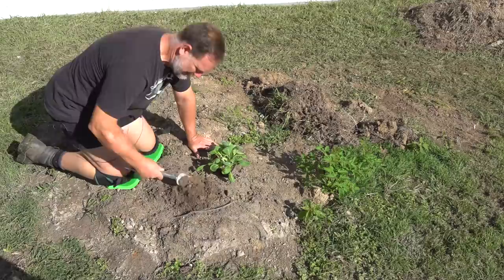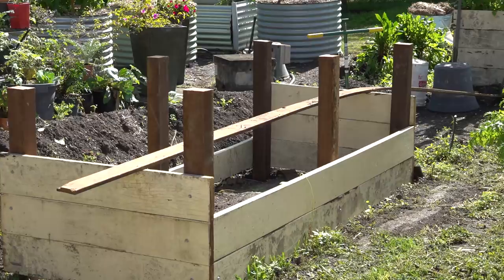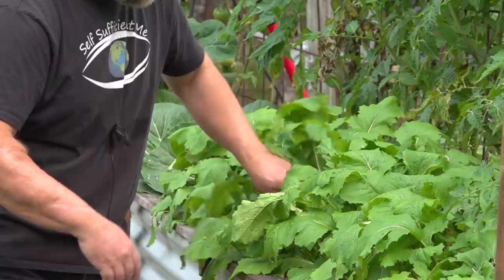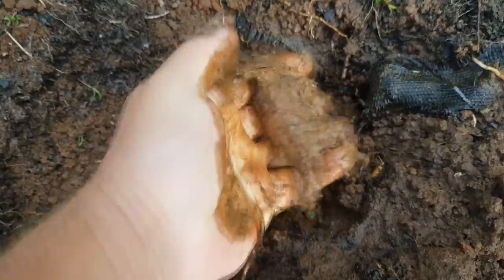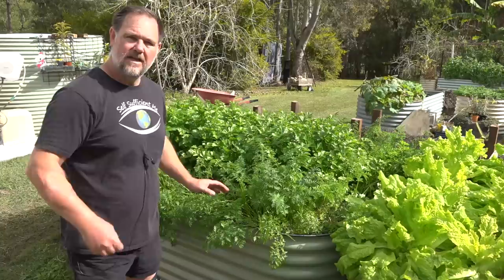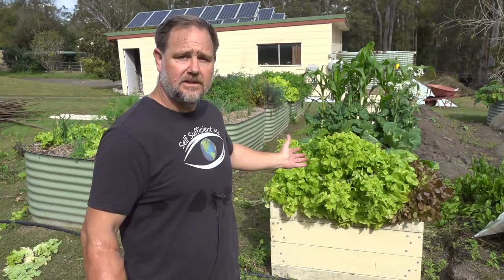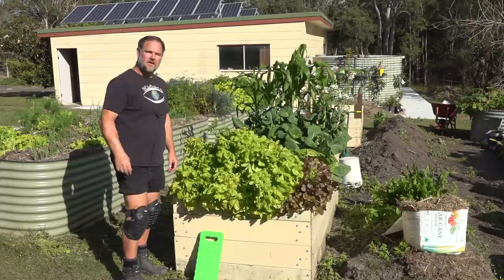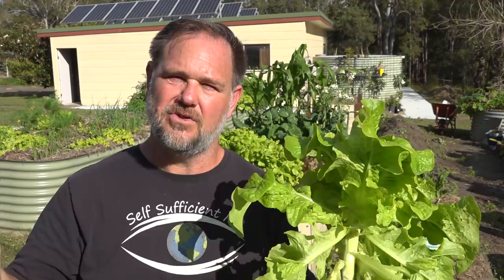Dont Buy a Garden Kneeler Grow in a Raised Bed Garden Instead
In this video, I show why you don't need to buy a garden kneeler if you grow plants in a raised bed garden instead.